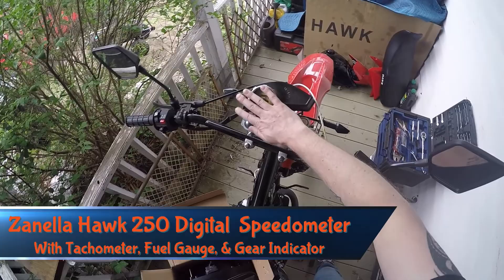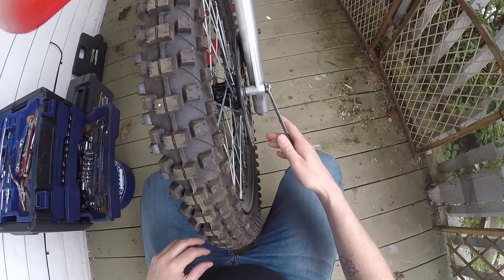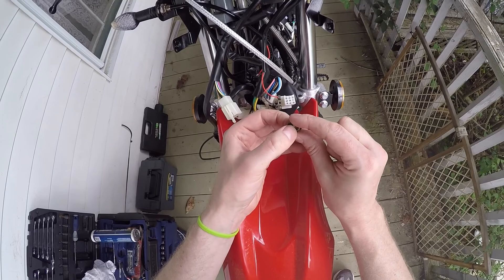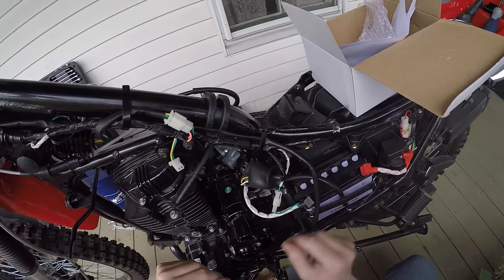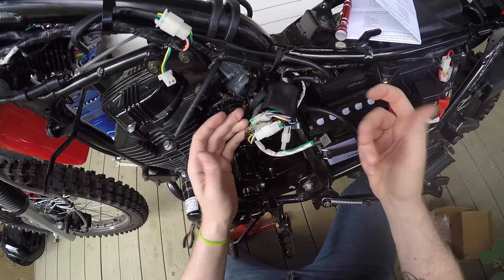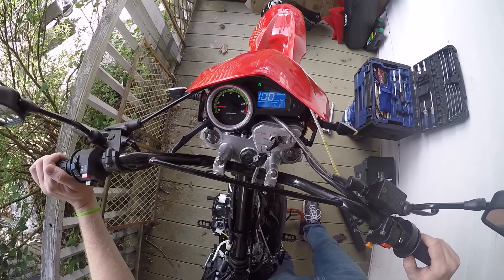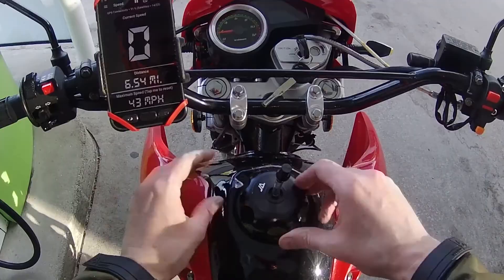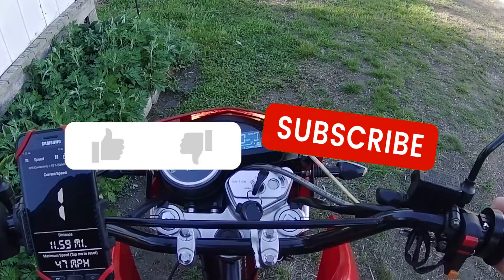Digital Speedometer Install (Step by Step) and Test Ride - Hawk 250 Enduro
Found some time to get my Digital Speedometer installed on the Hawk 250 and it went quite smoothly.  It's not hard to do and here I'll take you through it step by step.

Digital Speedometer
Thread Lock (loctite)

Akaso V50X Action Cam
Action Cam Chin Helmet Mount
Viking Cycle Textile Jacket
TruActive Cell Phone Mount